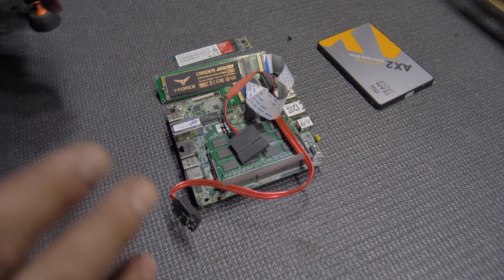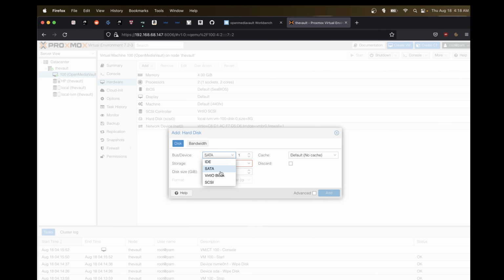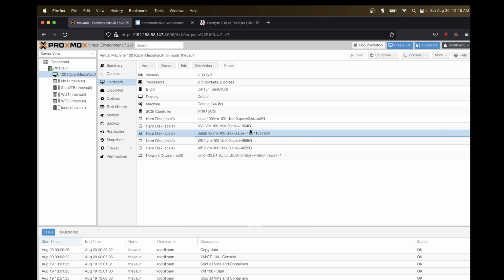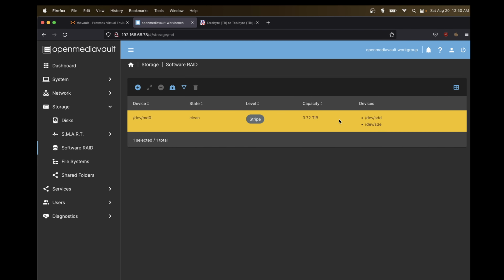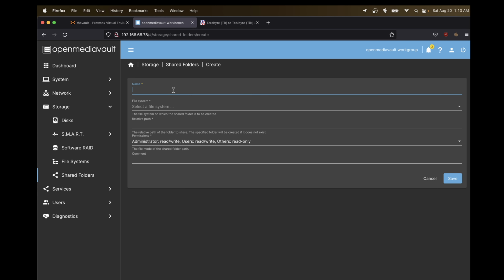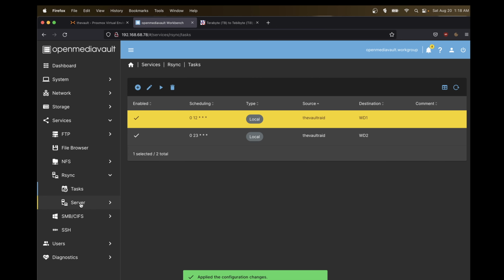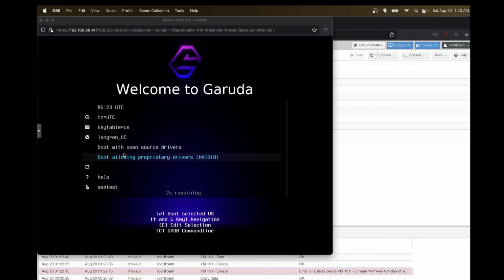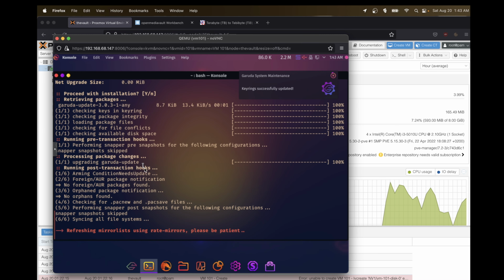Proxmox/NAS Server, 5th Gen Intel NUC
Installing some SSDs and Proxmox on my Intel 5th Gen NUC. Also got some VMs Running